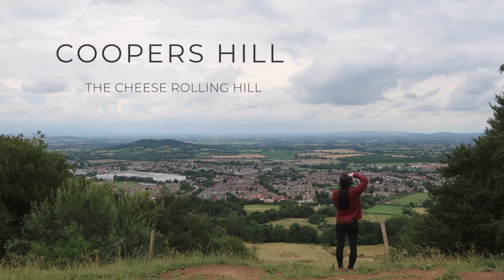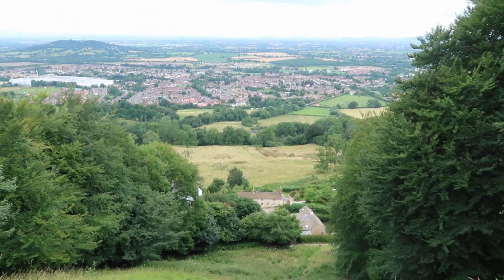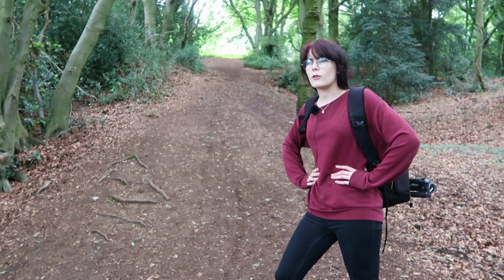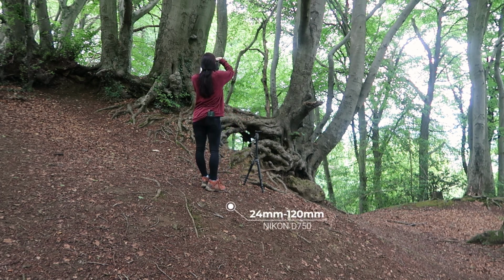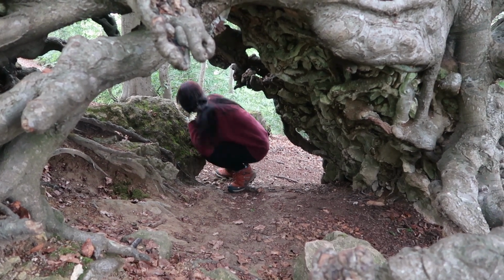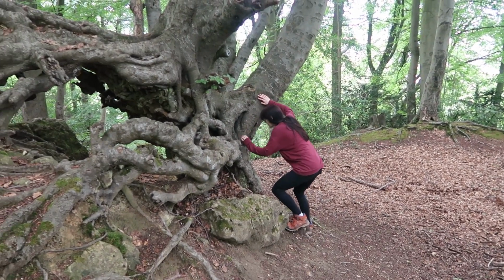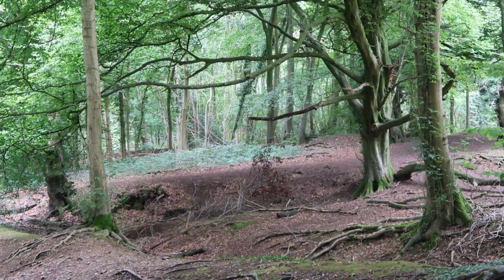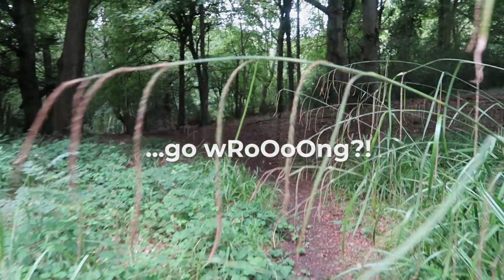This tree is INCREDIBLE! - Woodland Photography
In this video I find an incredible tree to photograph and do some woodland photography at Coopers Hill, Gloucestershire. I pass by the legendary Cheese rolling hill AND engage in some tree yoga. because why not?!
Thank you very much for watching and supporting my photography journey.